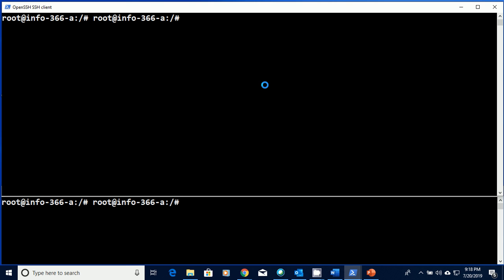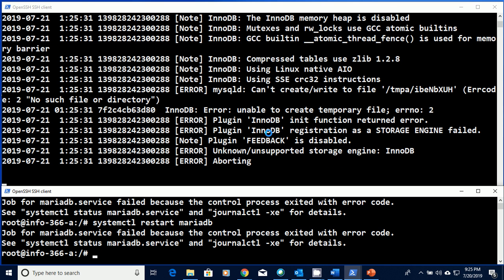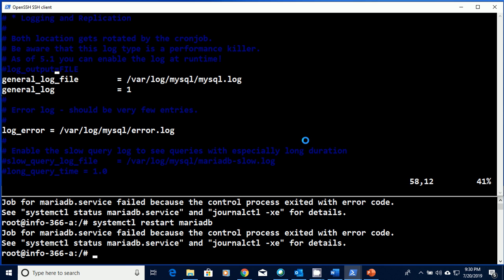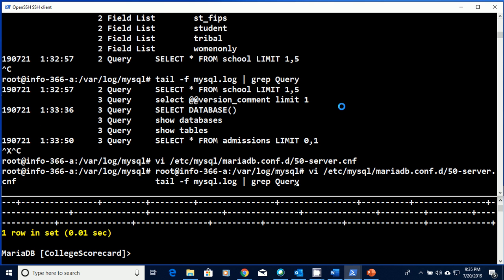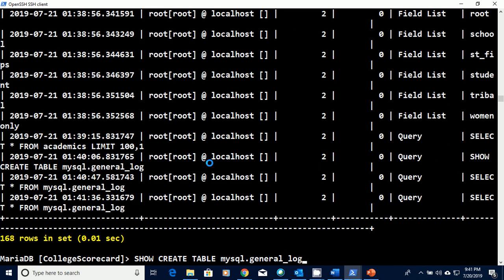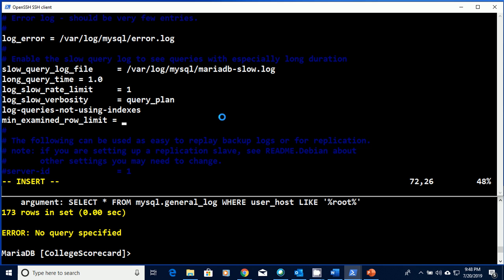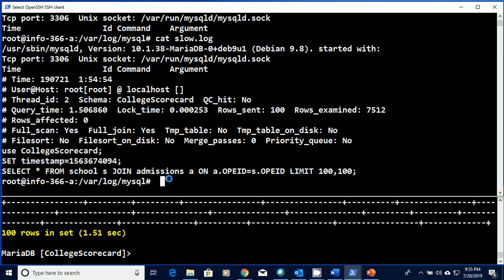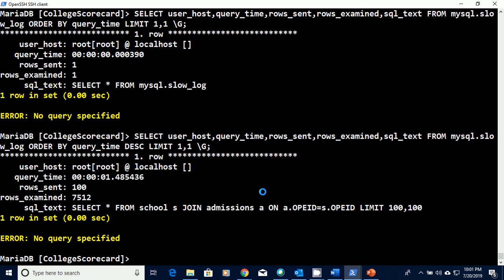INFO 366 7 Logging MariaDB Practical